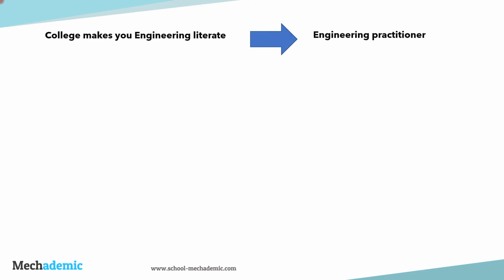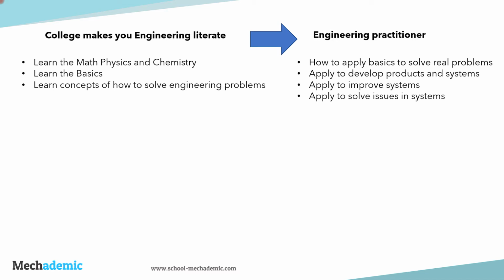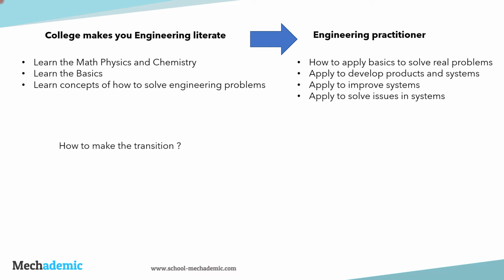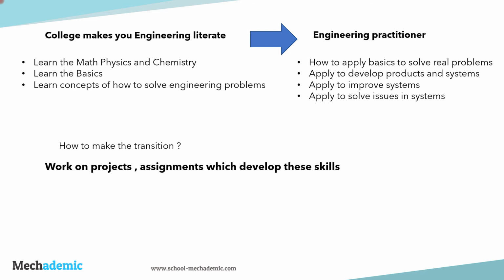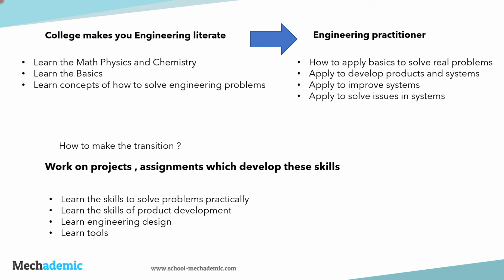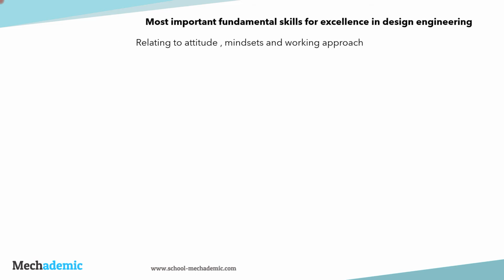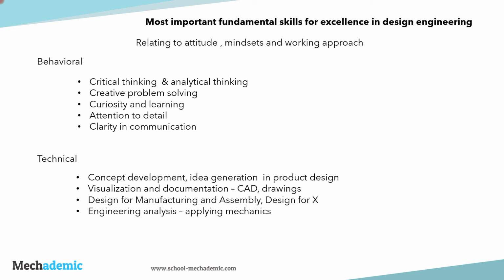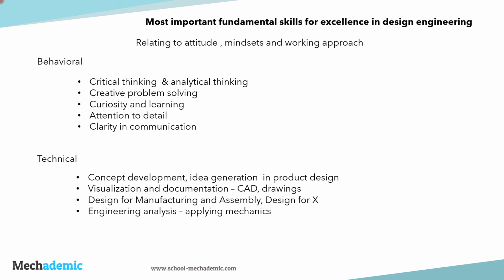Design engineering series : What Recruiters look for in Design engineering aspirants